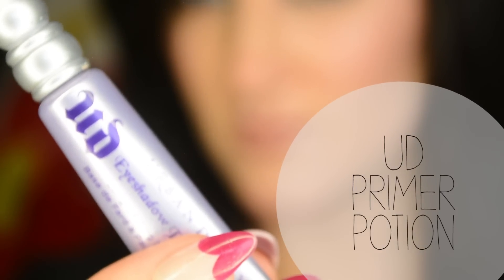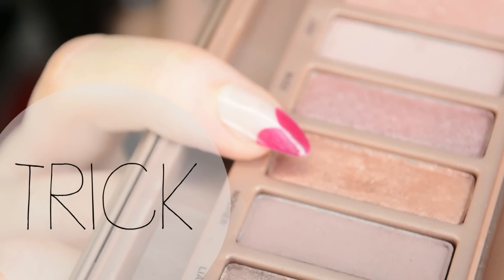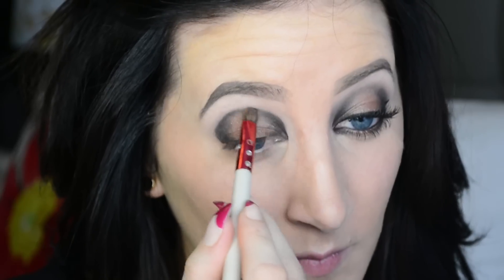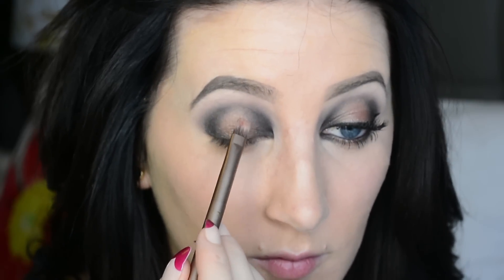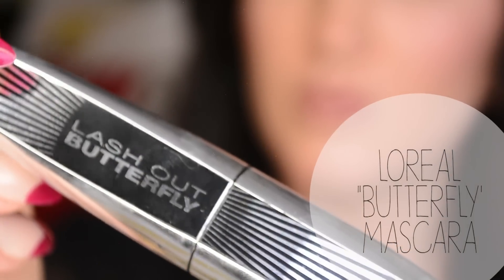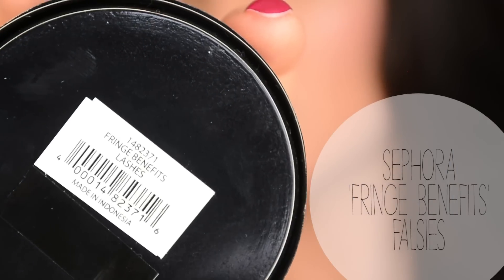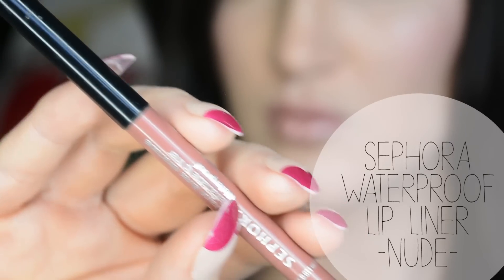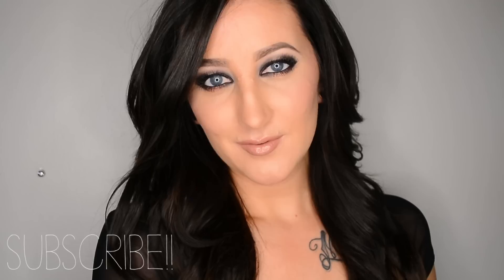Naked 3 Tutorial | Dramatic Holiday Party Look ♥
Open for More Info ♥ Links ♥ Outfit Deets
Make sure you switch to 1080p HD

Hi friends! I created a "Holiday Party" using my Naked 3 palette! I know many of yo are really excited about this new addition to the UD Naked family, so I'm going to try to get a variety of looks up for you as soon as possible!! Thumbs up this video if you want more tutorials!! XOXO Lovers :)

Ps: I wasn't planning on filming a review of this palette because I'm seeing so many, unless you're interested in my opinion! Request it down below if you are!

♥Wantable Box: $36/mo, very customizable and you can cancel/return anytime!! Love this high-end box.  They have a makeup version, an accessories box, and an intimates box.

What I'm Wearing:
♥ Top: Bozzolo
♥ Earrings: Target
♥ Bracelets: Target & TJMAXX
♥ House of Holland for Elegant Touch (Ulta)
♥ Luxury for Princess hair extensions 22" 220 grams in color #4